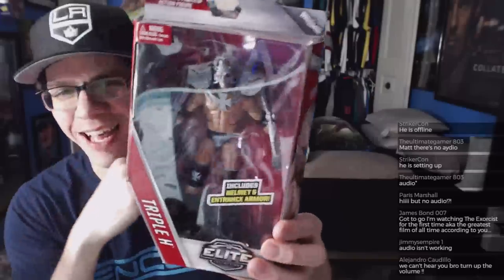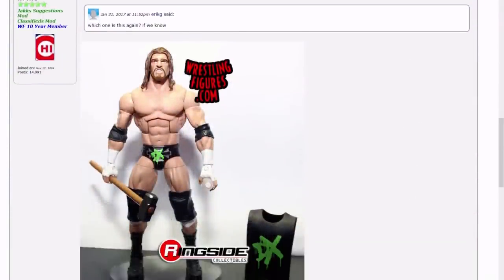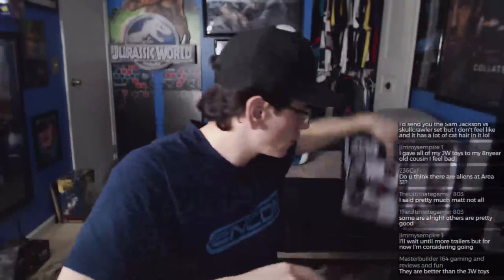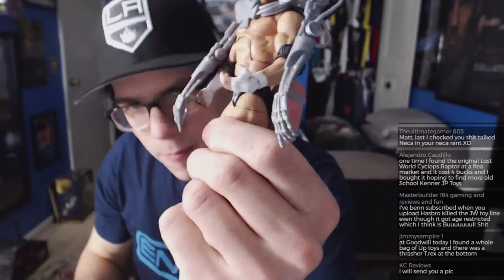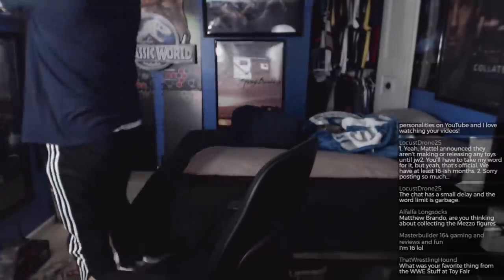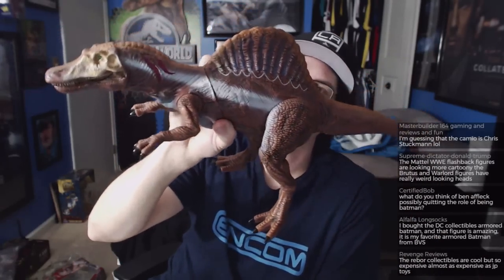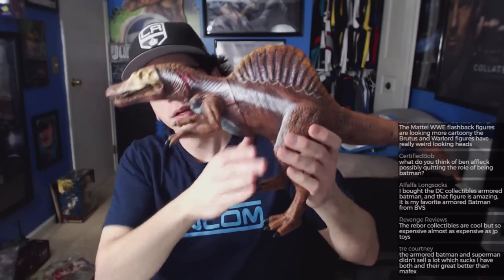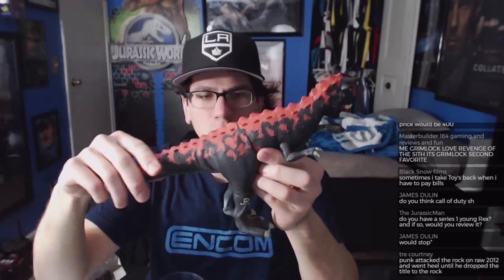WWE Unboxing LIVE #4 - TIME TO JOB TO ME, Sting (13+)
JOIN ME in my LIVE Unboxing series, "WWE UNBOXING LIVE"!  After every Monday Night Raw and PPV in the month of February, I will LIVE unbox a WWE figure or toy!  (You must be ages 13+ to watch.)

Today's WWE Unboxing LIVE figure(s)--
- 2016 Mattel WWE Elite 42 Triple H (Wrestlemania 31) Figure